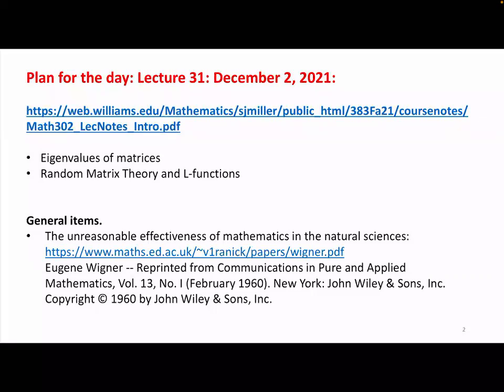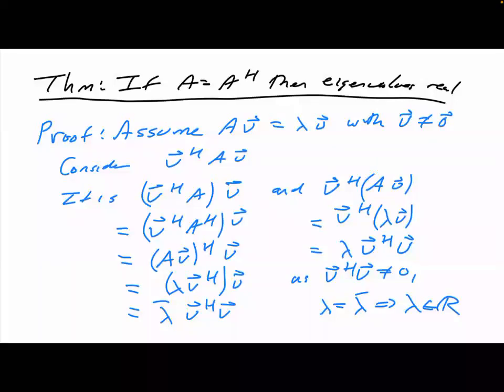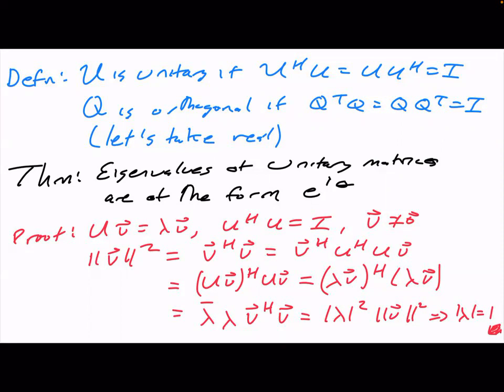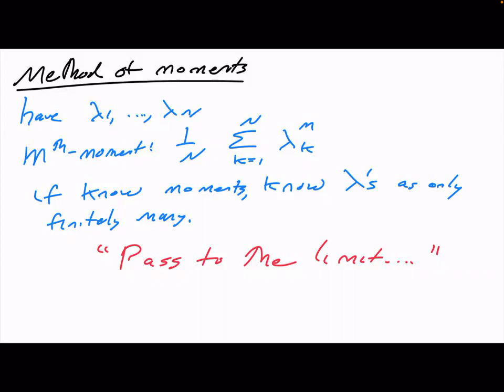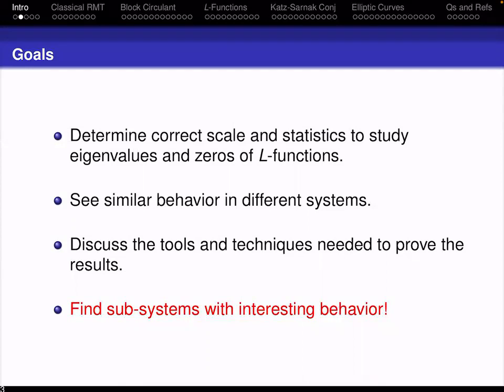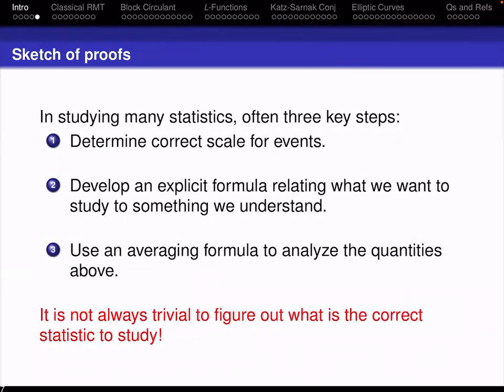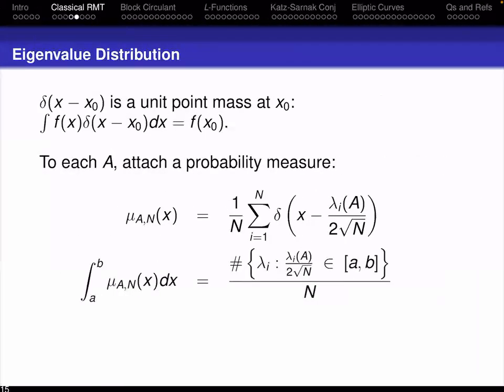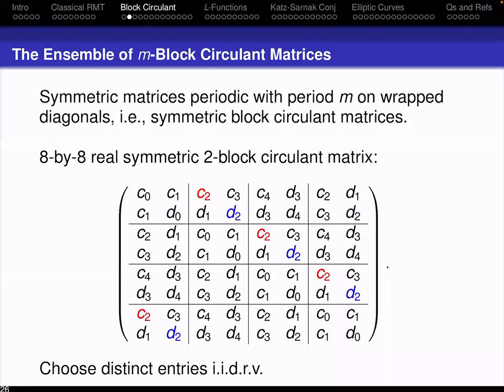383Fa21 Lec31 RMT Part1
Math 383: Complex Analysis, Lecture 31, December 3, 2021: Steven Miller, Williams College: Random Matrix Theory and Eigenvalues: Part 1